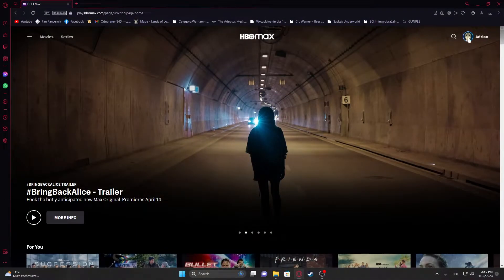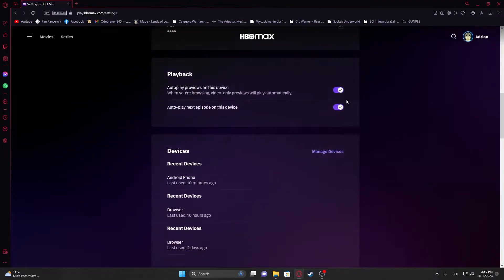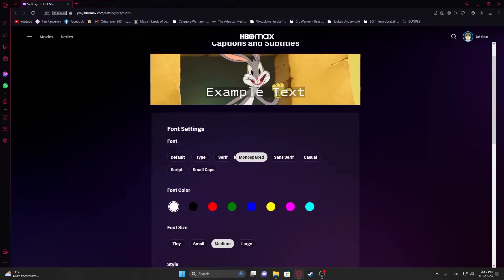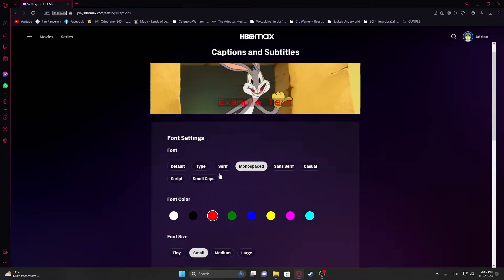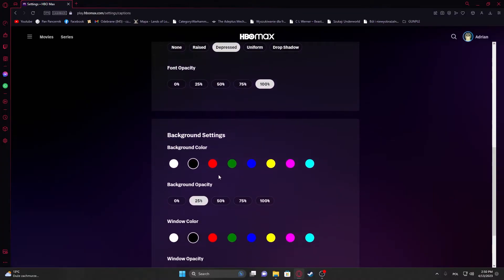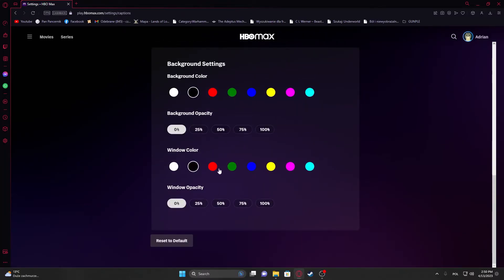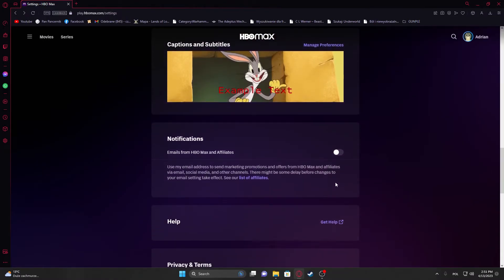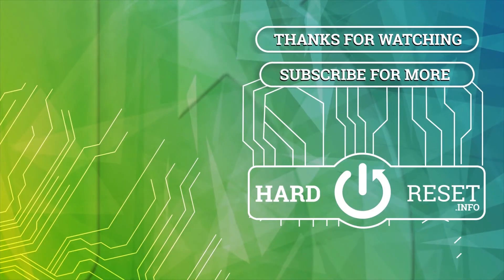How To Customize Subtitles On HBO Max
If you want to manage how subtitles look in HBO Max, this video might be essential. Simply follow our step-by-step video tutorial and learn how to . We hope this guides was helpful to you. If so, be sure to check out our Youtube Channel HardReset.Info. Please consider leaving us a like, a comment, or subscribing to our channel as it greatly helps us in making this guide for you!

How to manage subtitles on HBO Max ?
How to edit subtitles in HBO Max ?
Can i change subtitle text color on HBO Max ?
How to remove subtitles background from HBO Max ?